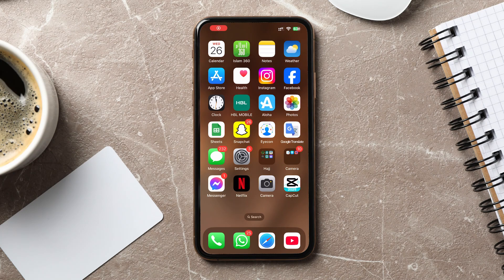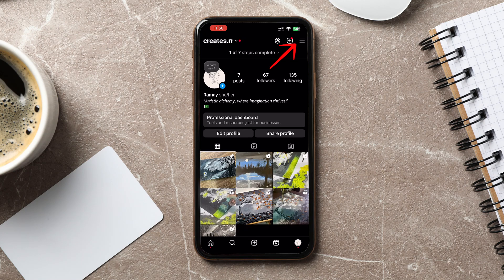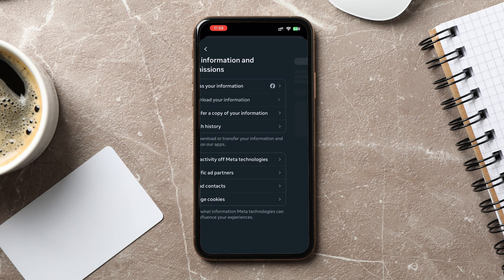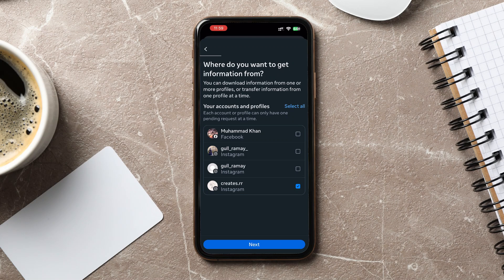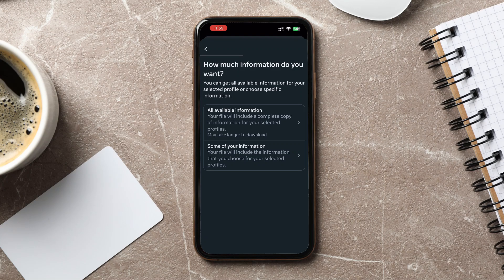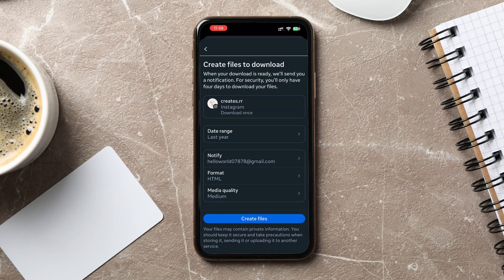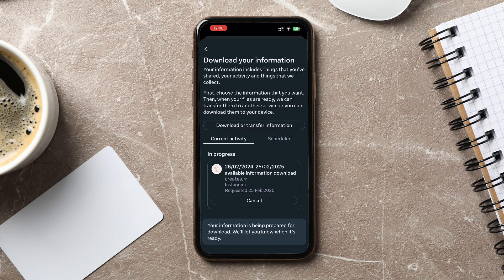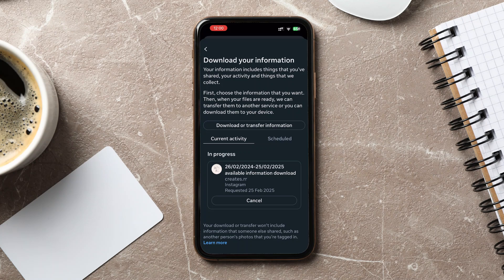How To Download Instagram Data 2025 (iPhone & Android)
How To Download Instagram Data Step-By-Step:

1. Open the Instagram app on your phone.
2. Tap on your profile icon located in the bottom right corner to access your profile.
3. Next, tap on the three-line menu at the top right of your screen.
4. From the menu that appears, select Settings and Privacy.
5. Scroll down and look for Account Center, then tap on it.
6. Under Your Information and Permissions, tap on Download Your Information.
7. Here, you can select the type of data you want to download. Choose everything or select specific types like photos, comments, likes, or messages.
8. After making your selection, tap Next.
9. You will see an option to select the format of your download: either HTML for an easy-to-read file or JSON for technical use.
10. After selecting a format, tap Create File.
11. Instagram will begin preparing your data. This process can take from a few minutes to a few days, depending on the amount of data.
12. Once the file is ready, you will receive a notification from Instagram.
13. Open the app, tap on the notification, and select Download.
14. The data will be saved to your device. If you chose HTML, open the file in a web browser; for JSON, use a text editor or specialized software.

Ever wondered how to download Instagram data effortlessly? You're not alone! As someone who's been there, I know the struggle of wanting to save all those precious memories and important info. In this video, I'll guide you step-by-step on how to access and download your Instagram data quickly. Whether you're looking to backup your photos, videos, or even direct messages, I've got you covered. I'll share tips on navigating Instagram's data download feature and ensure you have everything stored safely. Perfect for anyone who's ready to take control of their digital footprint. Let's dive into the world of Instagram data downloads and make sure you have all your favorite moments saved for the future!